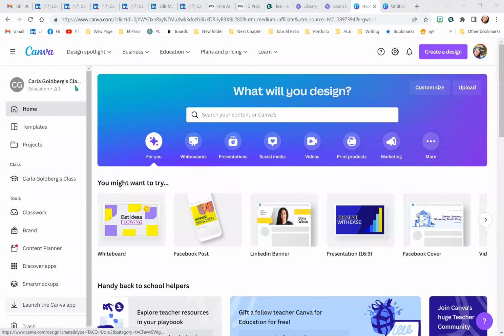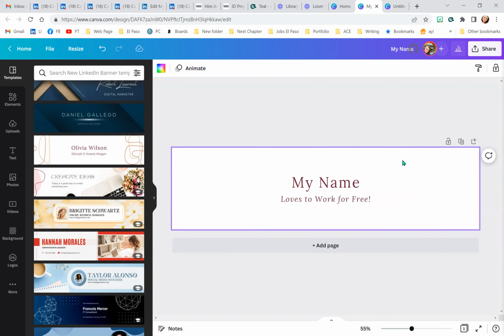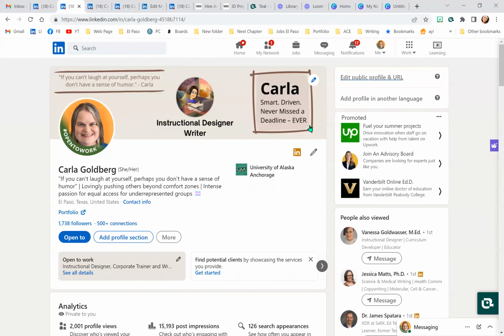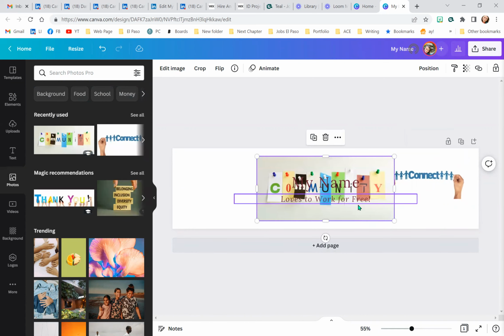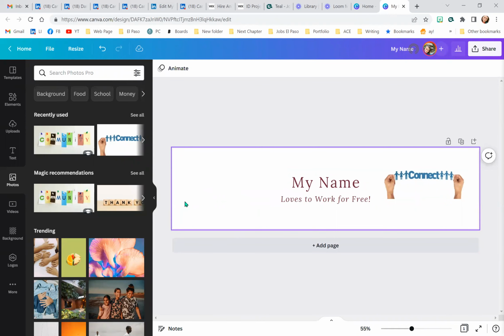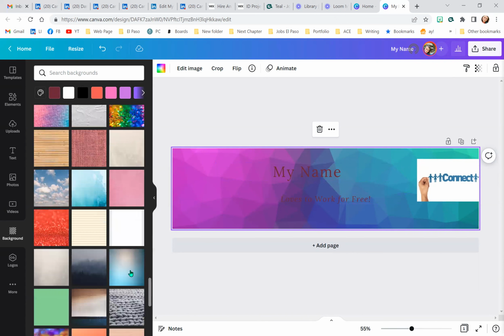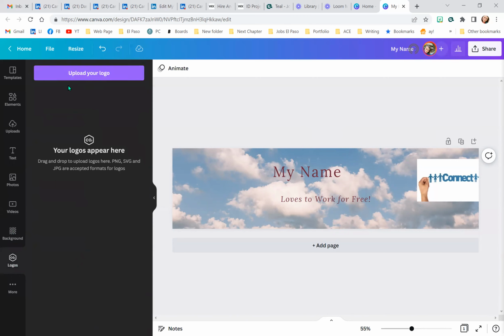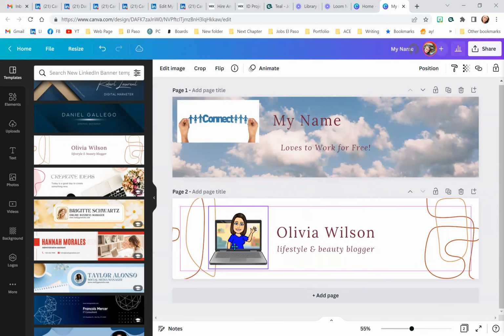How to Create LinkedIn Banner with Canva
Learn to make a LinkedIn Banner with Canva!